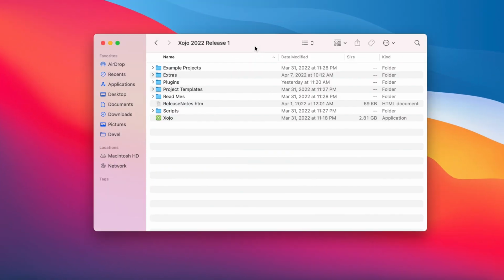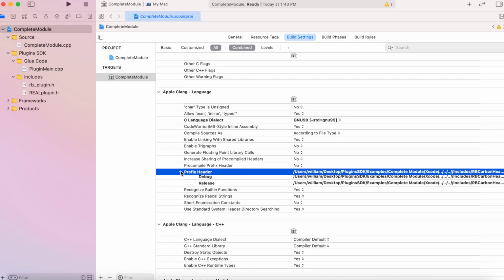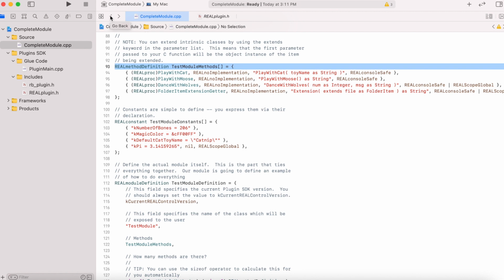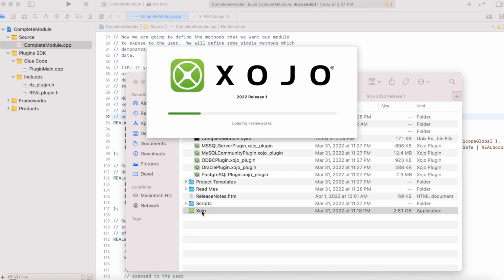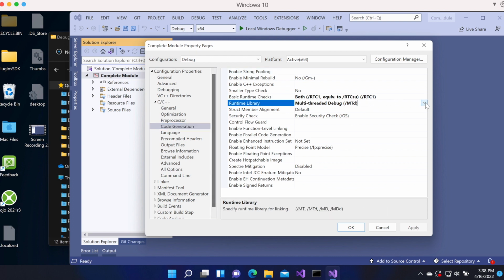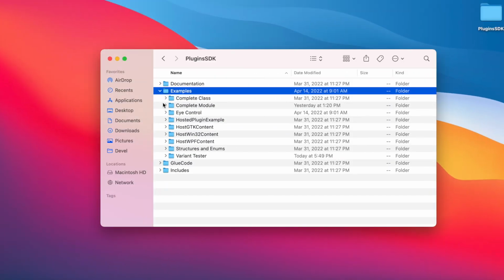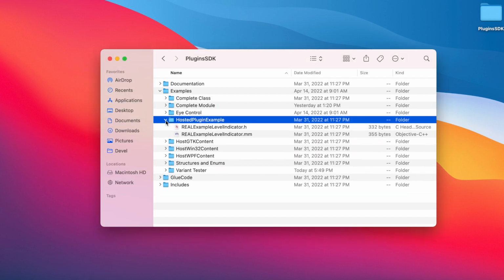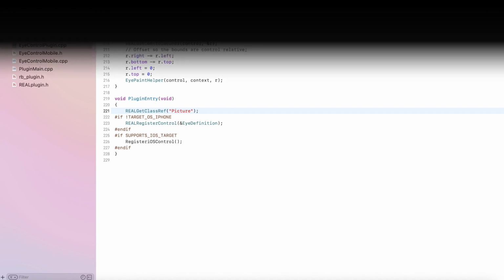Building Plugins for Xojo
In this XDC Anywhere session, Xojo Engineer William Yu talks about Building Plugins for Xojo.

Watch to learn how and visit the Xojo Documentation for more help.